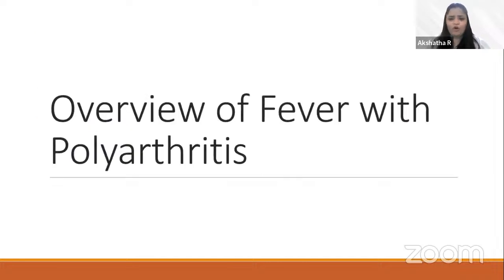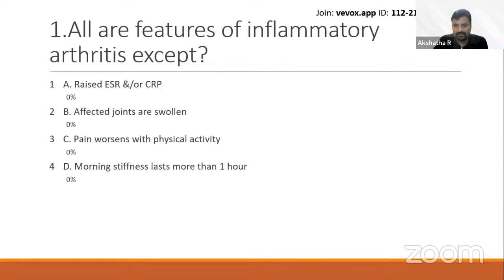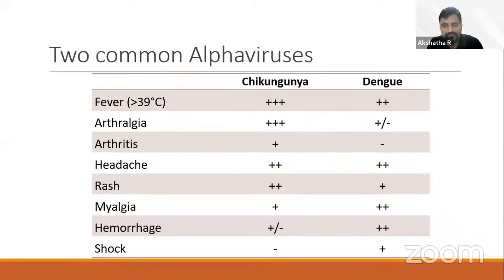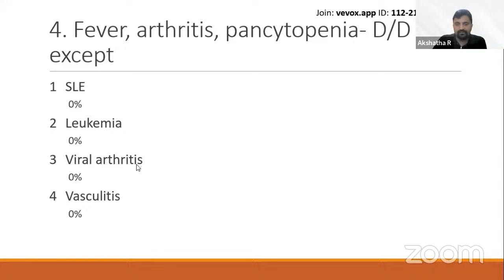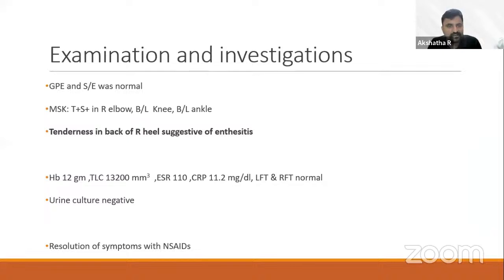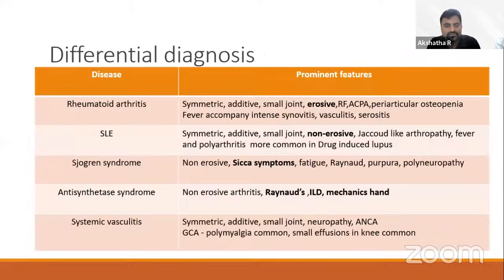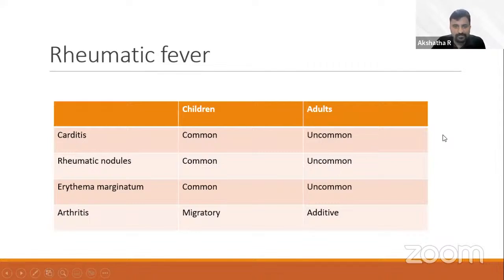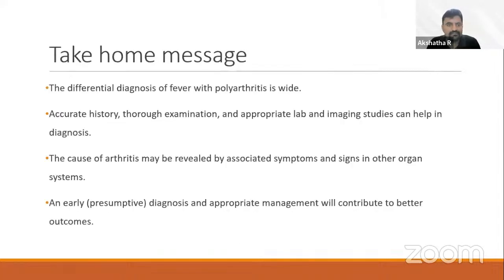Rheuma ID Crosstalks series | Episode 1- Fever and Polyarthritis |Dr Akshatha Dr Abhishek